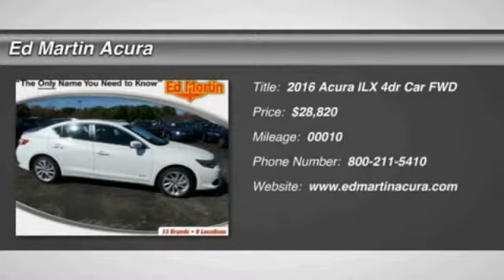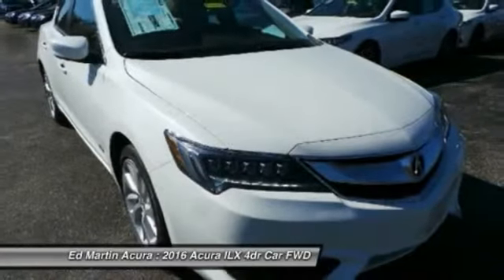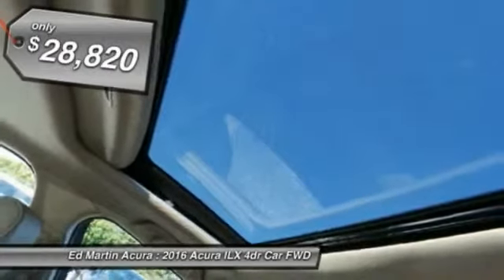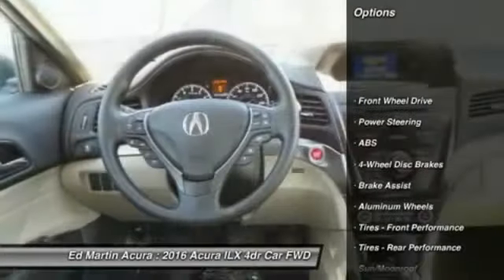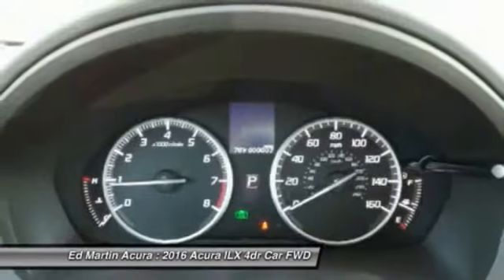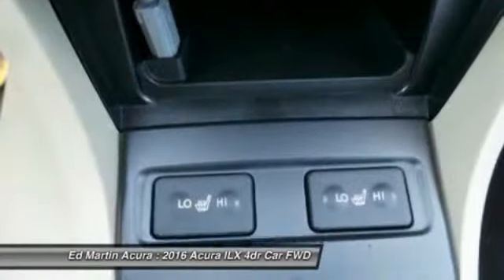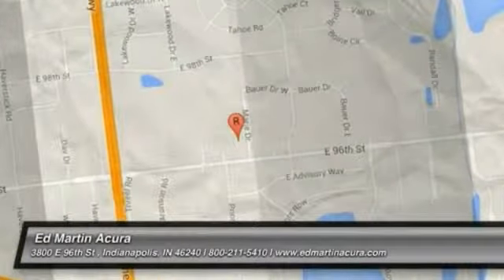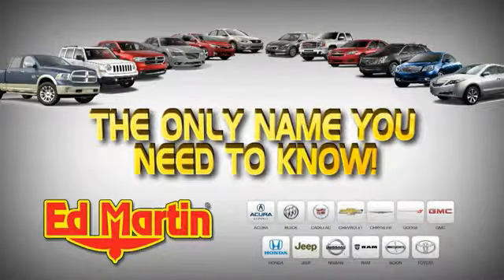2016 Acura ILX 3I09216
2016 ACURA ILX Indianapolis, IN
Stock# 3I09216